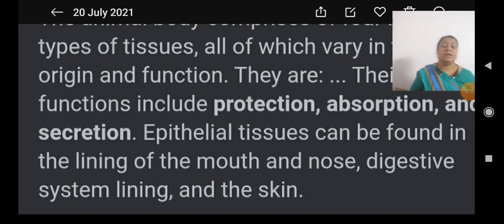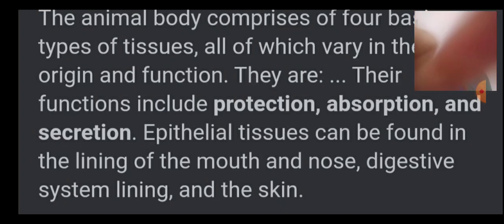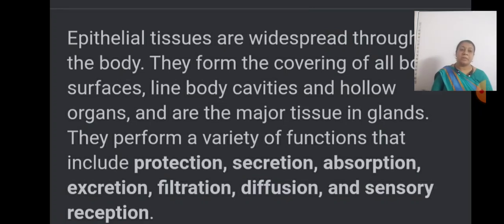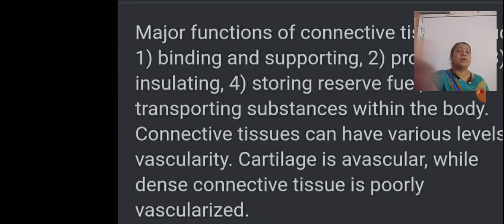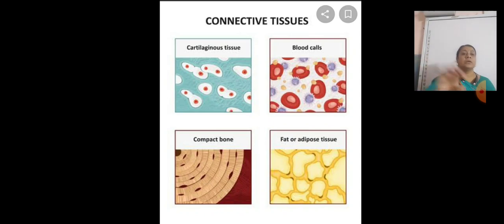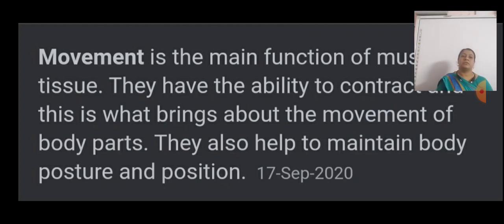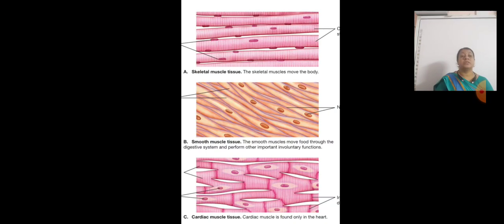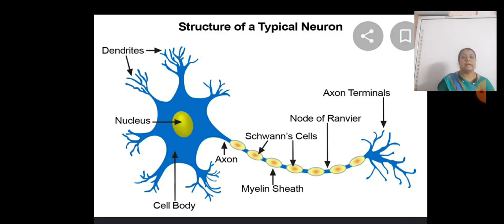SJS - NGH Class 8 SCIENCE - 05